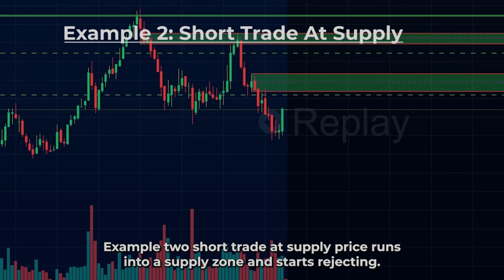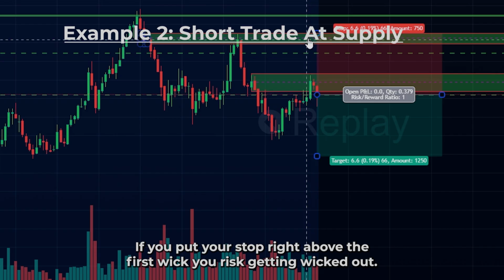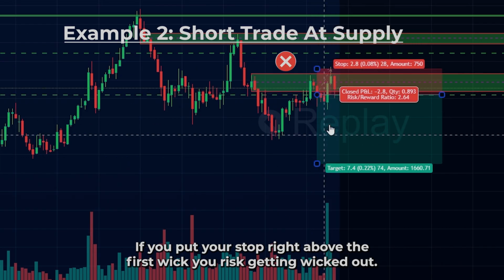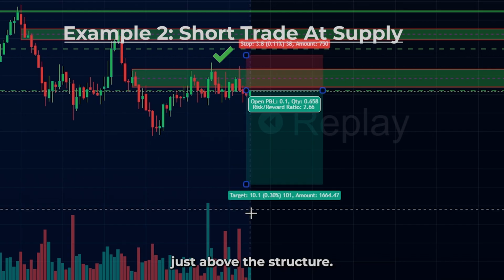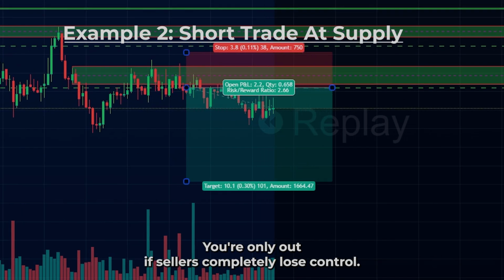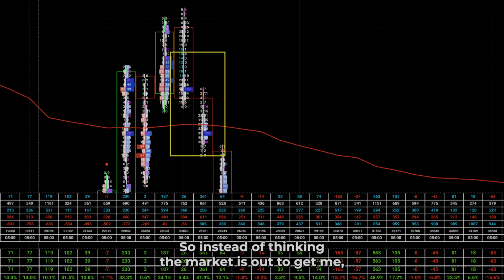Getting Stopped Out? Your Stop Loss Placement is Wrong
Stop Loss Placement with Order Flow & Price Action (The Right Way)

If you’ve ever placed a stop loss only to watch price tag it by a tick before ripping in your direction, this video is for you. In this trading lesson, I break down exactly how to place stop losses using order flow and price action so you can protect your capital without constantly getting shaken out.

Stop loss placement is one of the most important skills in trading. It doesn’t matter what strategy you use — whether you trade supply and demand, VWAP, breakout setups, or trend pullbacks — if your stop loss placement is wrong, you’ll lose even when your trade idea was correct. That’s why learning how to place stop losses with price action and order flow is the difference between consistently losing traders and consistent professionals.

In this video, I cover:

What a stop loss really is and why every stop is just an order in the market.

Why tight stop losses often get hunted before the real move begins.

How to use price action and market structure to determine logical stop loss placement.

How order flow shows you where buyers and sellers are stepping in so you can place stops beyond the noise.

The trade-off between tight stops vs. wider stops and how to adjust your position size.

Why some trades aren’t worth taking if the proper stop loss makes the trade too expensive.

We’ll go over easy-to-find examples you can spot on your charts — no cherry-picking, just real market conditions. You’ll see how placing a stop loss below a swing low or above a swing high is different from placing it directly inside the noise of the market. You’ll also learn how to combine order flow signals with structure to tighten stops responsibly without constantly being stopped out.

The truth is, any trading strategy can work — but only with good risk management and smart stop loss placement. If you’re serious about improving your results, mastering stop loss placement with order flow and price action will keep you in trades longer, protect your capital, and reduce the frustration of always getting clipped before the move.

This is a must-watch for day traders, futures traders, forex traders, and anyone who has struggled with risk management and stop loss strategies.

📍 Chapters

0:00 – Intro: Why Stop Loss Placement Matters
0:32 – What a Stop Loss Really Is (Buy to Exit / Sell to Exit)
0:53 – Why Stops Get Hunted
1:07 – Stop Loss Placement with Price Action & Order Flow
1:18 – Example: Long Trade at Demand
1:36 – Example: Short Trade at Supply
1:55 – How to Use Order Flow for Stop Loss Placement
2:20 – Tight Stops vs. Giving Trades Room
2:34 – The Big Takeaway on Stop Loss Placement
2:56 – Next Video Teaser: How to Read Market Sentiment Like a Pro
3:07 – Outro & Thank You

💡 Key Takeaways:

Stop losses should confirm when your trade idea is invalid, not just protect you at random levels.

Every stop loss is liquidity — learn to place yours where the structure justifies it.

Use price action (swing highs/lows, zones) and order flow (absorption, aggressive buyers/sellers) for smarter stop loss placement.

Tight stops = higher R:R but more shakeouts. Wider stops = safer but require smaller size.

Sometimes the best trade is no trade if your stop makes the position too risky.

If you want to stop getting shaken out of good trades and start protecting your capital like a pro, this video will show you the exact framework.

🔔 Don’t forget to Like, Subscribe, and turn on notifications so you don’t miss the next video where we’ll break down how to read market sentiment like a pro to spot where the market is heading before the herd catches on.